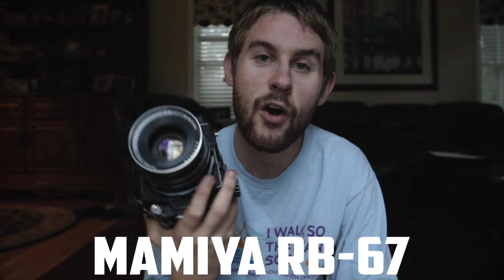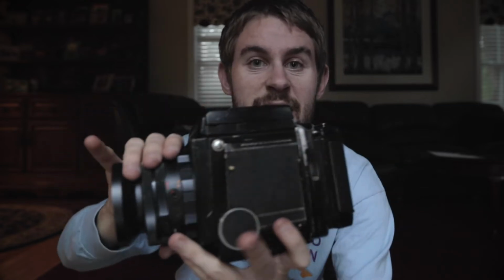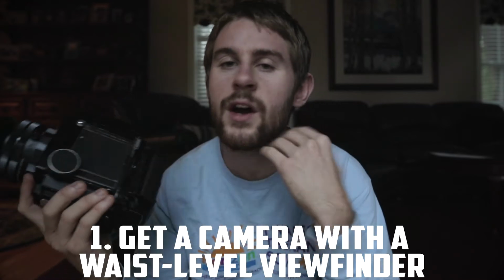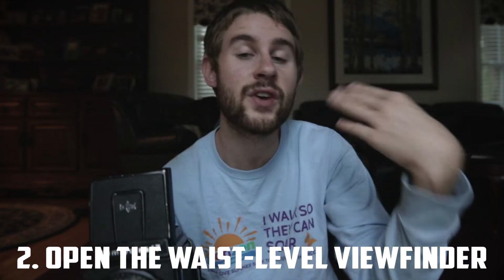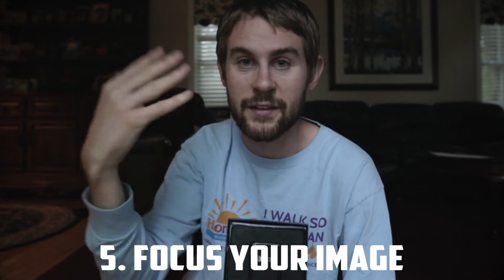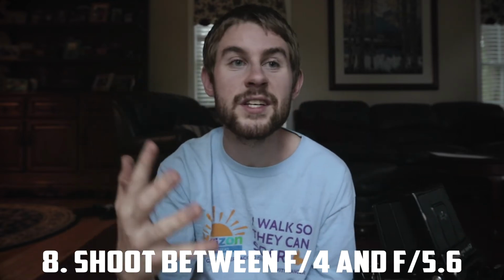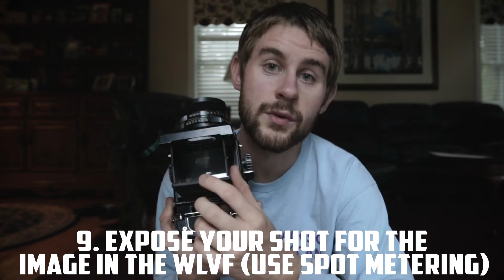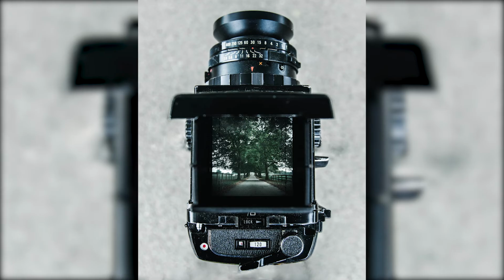Taking Pictures THROUGH Old Cameras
Ever wanted to take some new and interesting shots using old films cameras? Then give this one a watch. Also, the dogs are in this one.